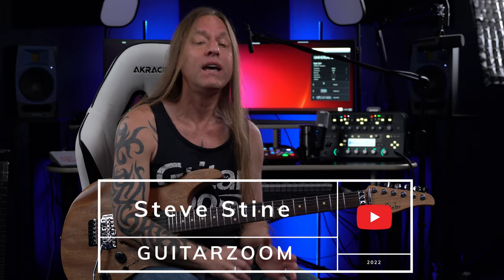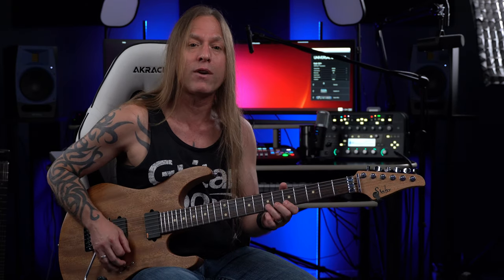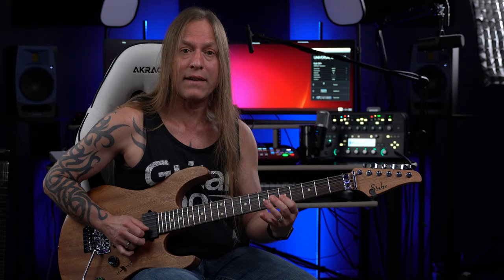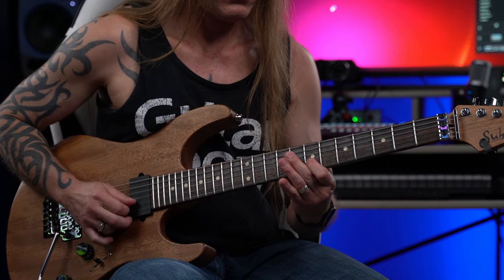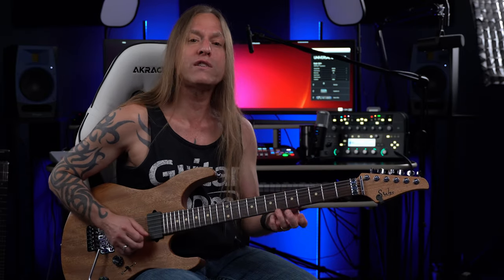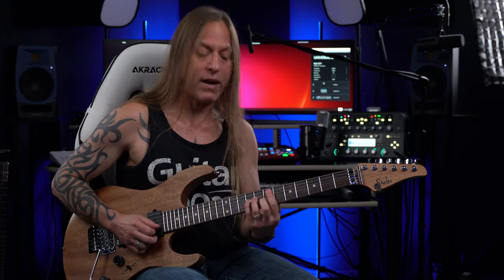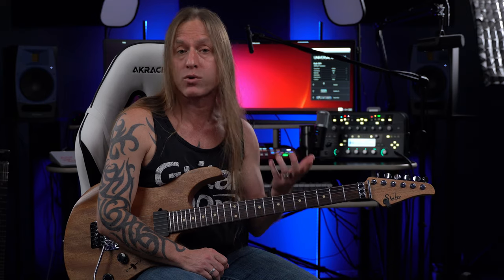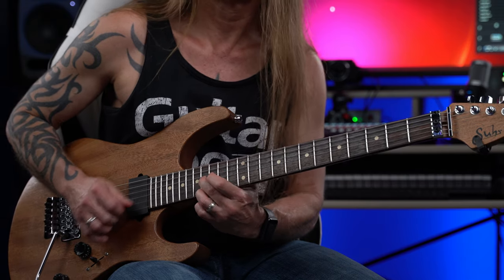My Favorite Guitar Solos | Just What I Needed | The Cars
📺  ABOUT THIS VIDEO:
In this video,  we will discuss and break down one of my favorite solos, "Just What I Needed" by The Cars, and the iconic guitarist, Elliot Easton.

🎧 THE STEVE STINE GUITAR PODCAST